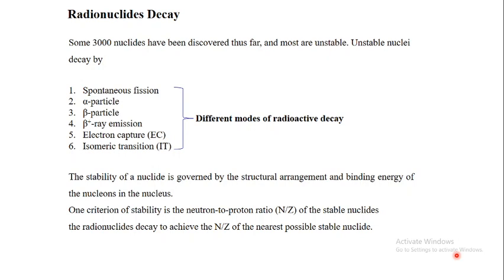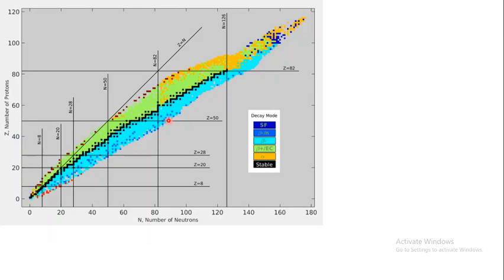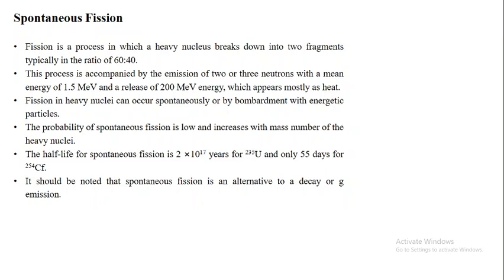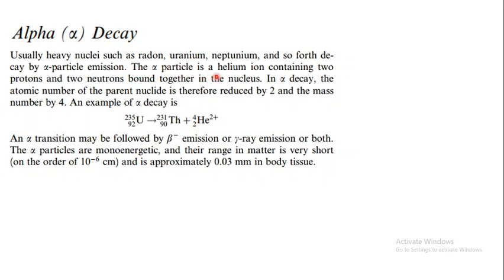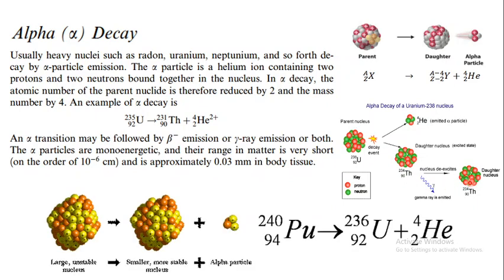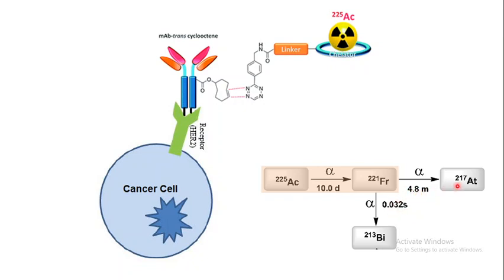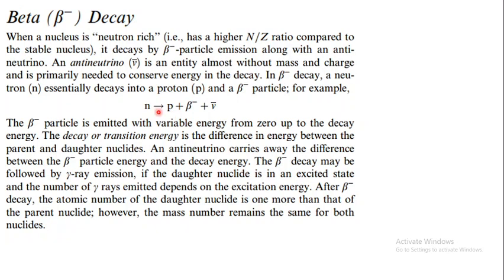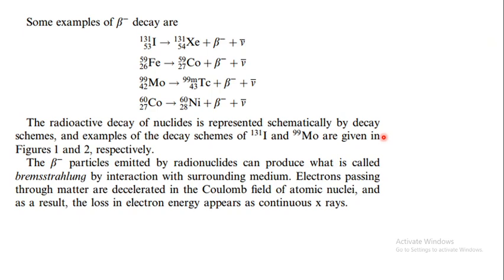Lecture 5 Radionuclide Decay Processes Part II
This video explain the the spontaneous fission process and Alpha Decay process and also explain the applications of Alpha Particles in Nuclear Medicine Techniques